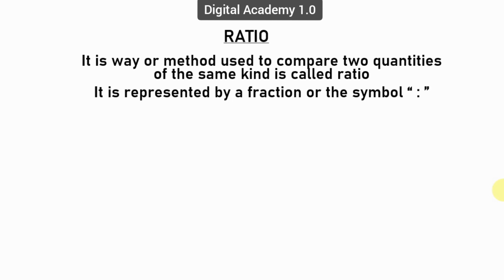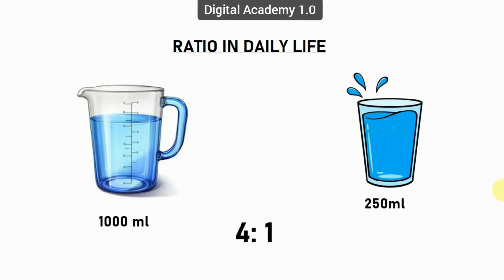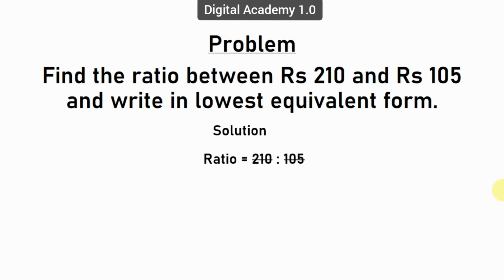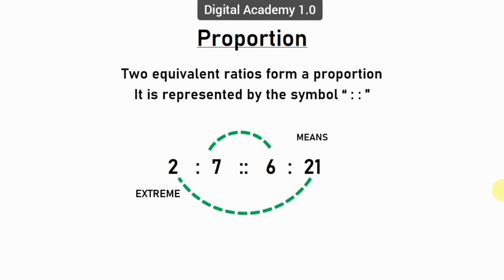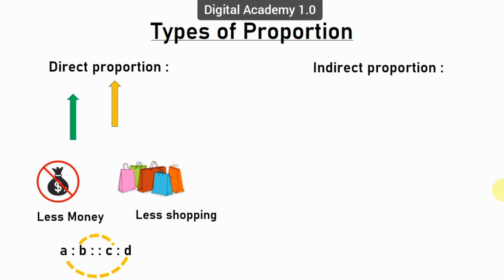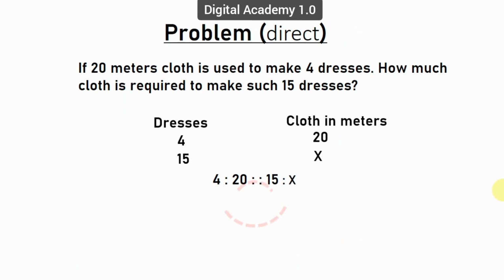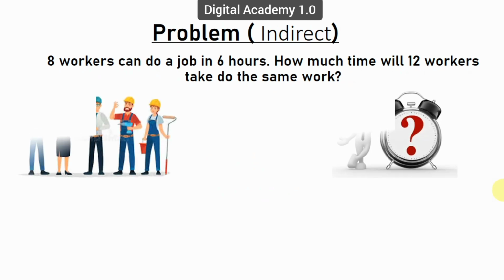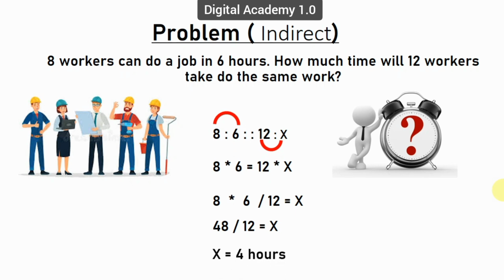Ratio and Proportion | What is Ratio | Difference between Ratio and Proportion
in this lecture u will able to learn about ratio and proportion with daily life examples.

your keyboard:-
ratio and proportion word problems
coins problem in ratio and proportion
rakesh yadav ratio and proportion playlist  ratio and proportion tricks for competitive exams
proportion
proportion maths
proportion and ratio
proportion by aditya ranjan sir
proportion questions
proportion questions in maths
proportion word problems
proportion definition proportion tricks proportion zainematics
proportion by sir sabir
Proportion by dear Sir
Inverse & direct proportion examples in real life
ratio
proportion
ratio & proportion
Difference between Ratio and proportion
Concept of Ratio and Proportion
What is Ratio and Proportion
types of proportion
direct proportion
inverse proportion
Ratio and Proportion Tricks
ratio analysis
ratio proportion concept
maths
math
digital Academy 1.0